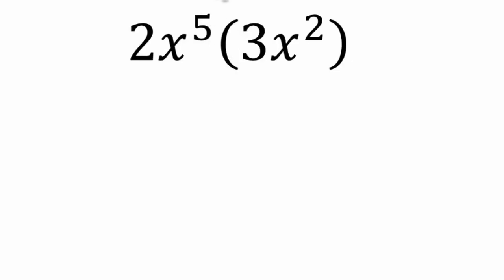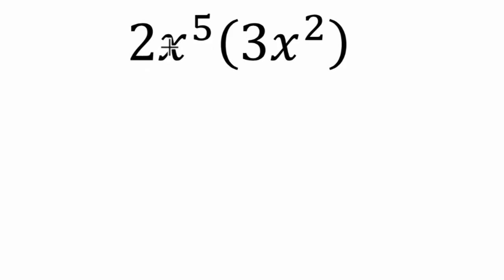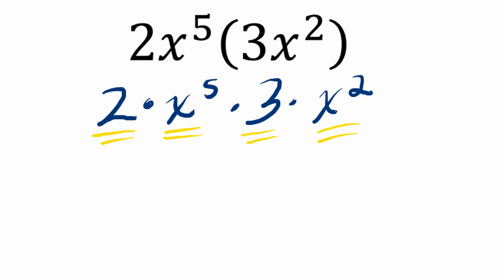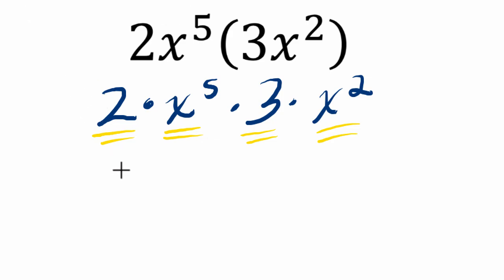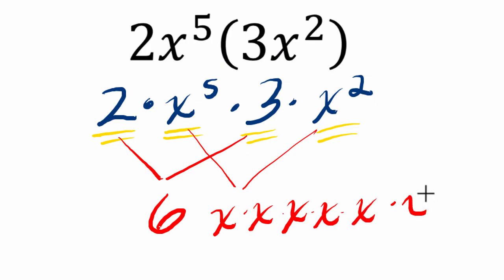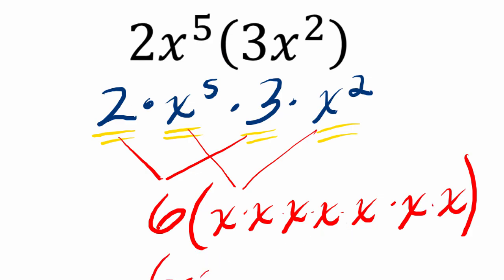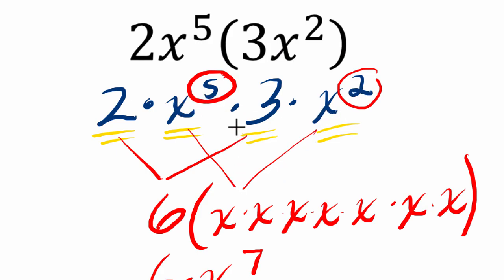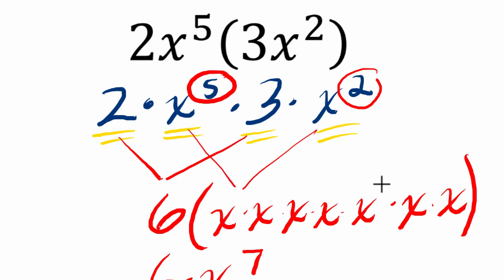Exponents Basics 1